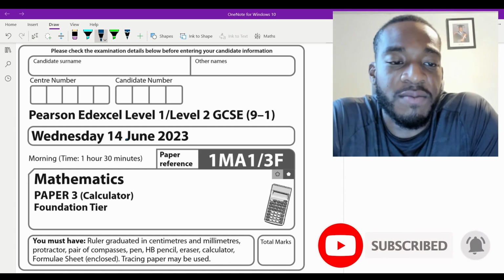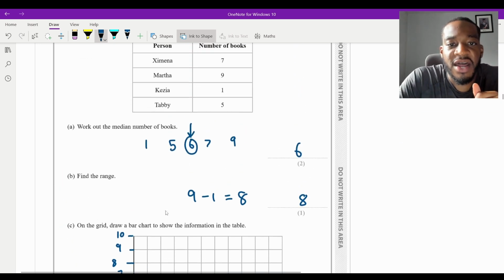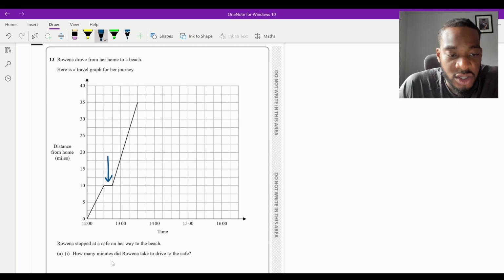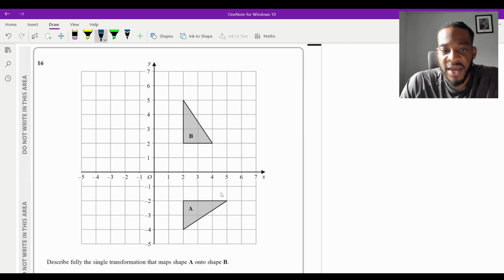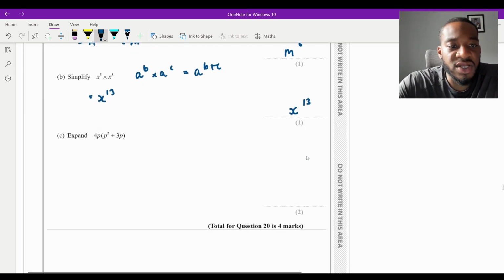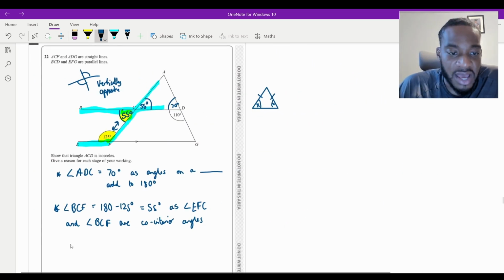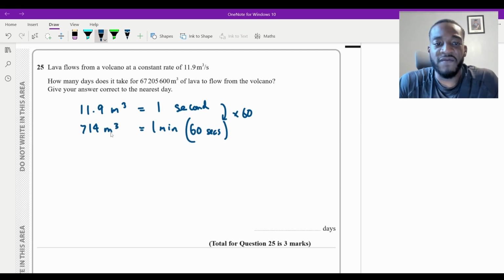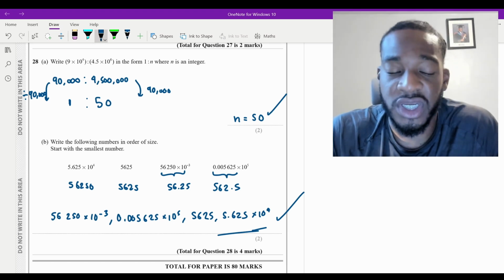Edexcel GCSE Maths | Paper 3 | Foundation Tier | May/June 2023 | Walkthrough | MathsWithDan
Hello everyone, I hope you're all doing well and studying hard! In this video I will be going through the Edexcel GCSE Maths Paper 3 of June 2023, Foundation Tier.

0:00 MWD Intro
0:18 Past Paper Intro
0:47 Q1 – 5
2:15 Q6 - Area and Perimeter
3:48 Q7 – Spinners (Probability)
5:37 Q8 – Mathematical naming
6:17 Q9 – Median, Range and Bar Charts
9:01 Q10 - Time Problems
11:21 Q11 – Finding the hidden number (algebra)
13:40 Q12 – Pie Charts
15:58 Q13 – Distance time graphs
20:14 Q14 – Money Problems
23:04 Q15 – Ratios
24:25 Q16 – Transformations
26:26 Q17 – Bearings and Scale Drawings
28:54 Q18 – Solving Equations
30:00 Q19 – Simple Interest
32:10 Q20 – Index Laws and Factorising (Algebra)
33:25 Q21 – Percentages – Coffee
37:23 Q22 – Angles in Parallel Lines
43:42 Q23 – Inverse Proportion
45:10 Q24 – HCF and LCM
48:00 Q25 – Proportionality – Rates and Flow
51:23 Q26 – Quadratics – Roots and Turning Points
52:49 Q27 – Compound Measures – Density, Mass and Volume
54:00 Q28 – Standard Form
57:13 Past Paper Outro
57:54 MWD Outro